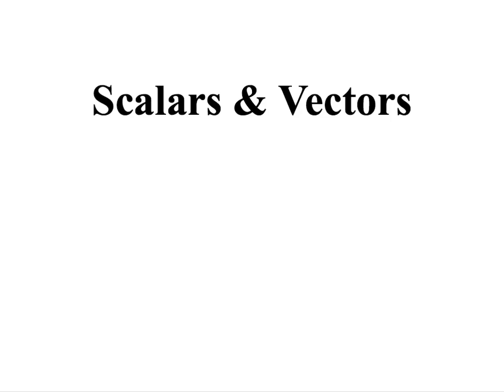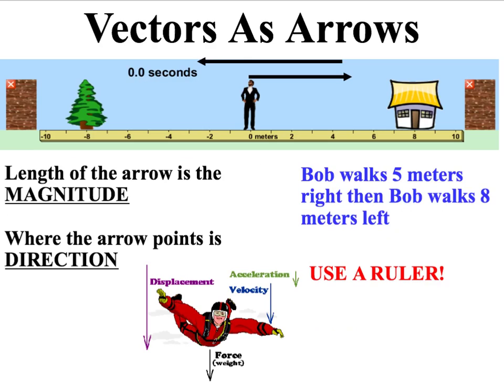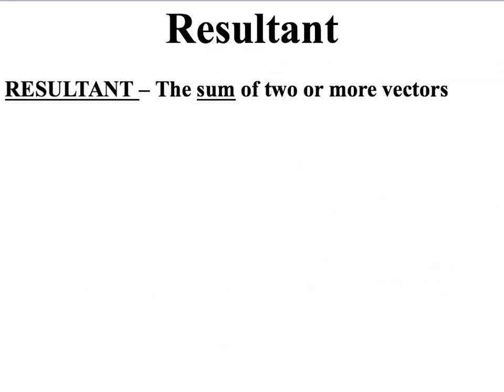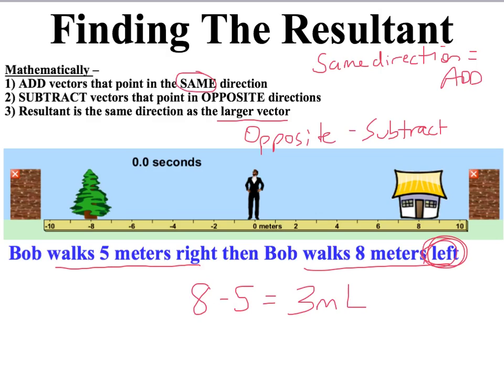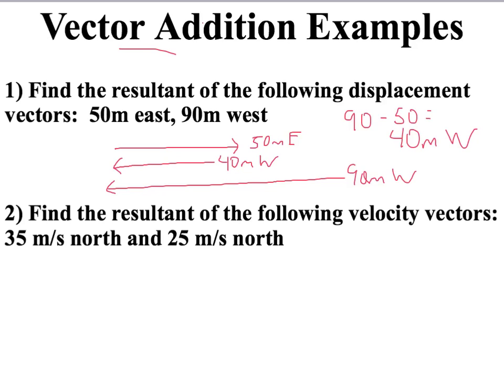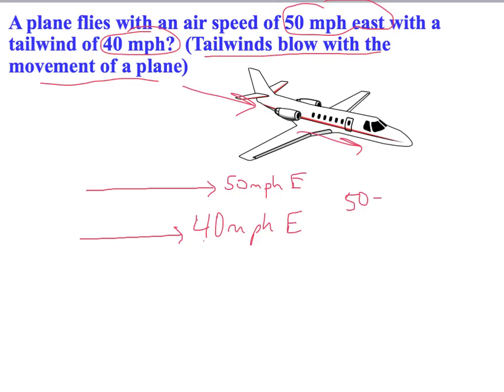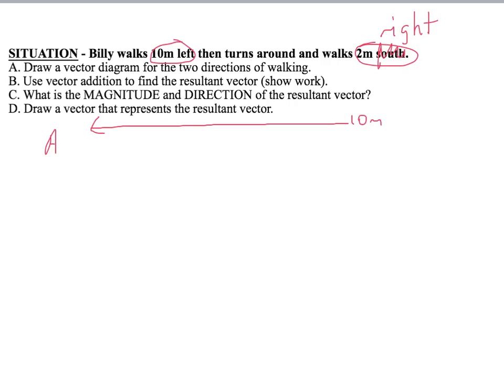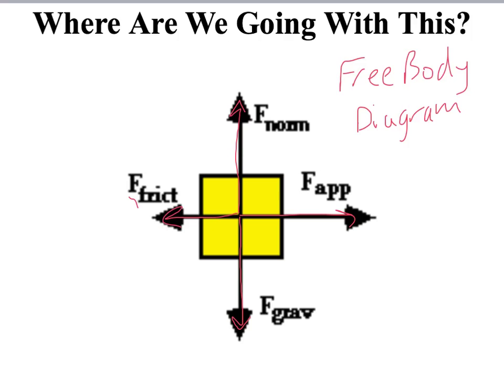Physics 519 - Vectors